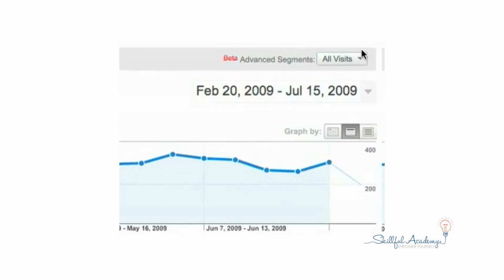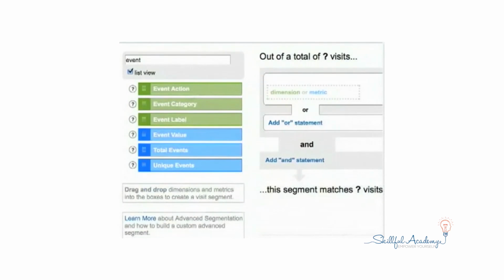13 3 New